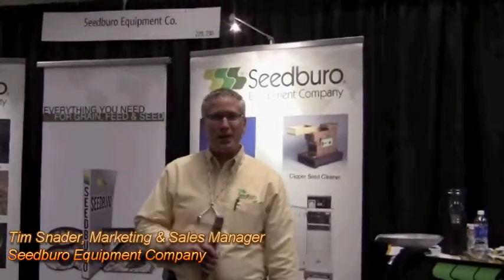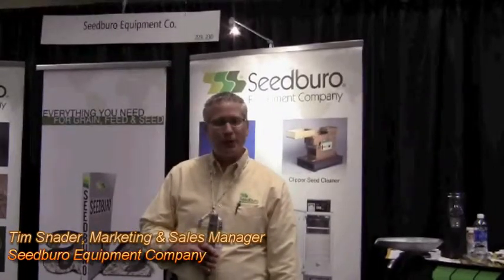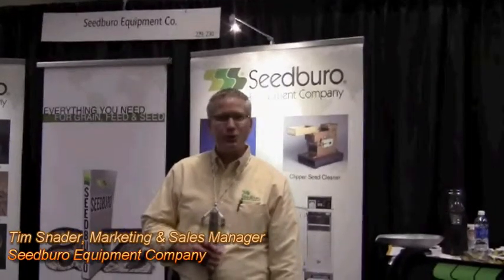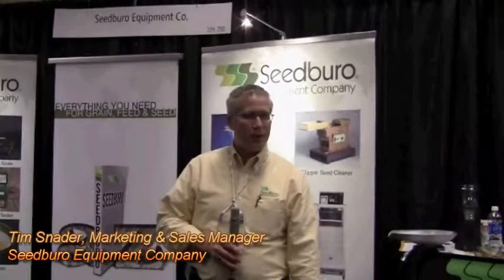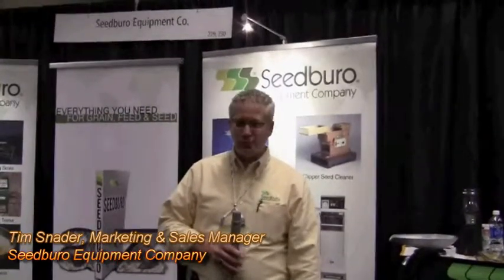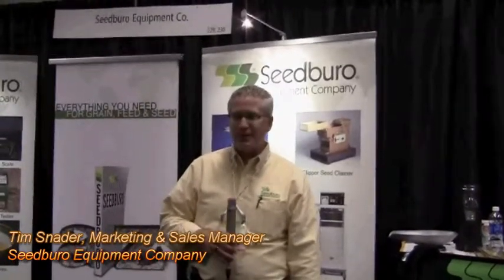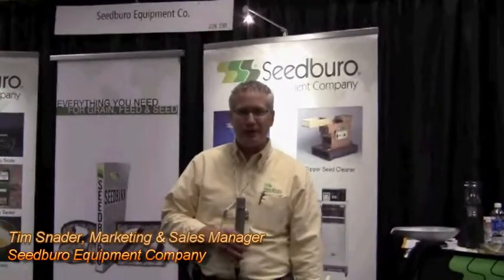From the Floor - Tim Snader of Seedburo Equipment Company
Tim Snader, Marketing & Sales Manager for Seedburo speaks from the floor at the ASTA CSS Seed Expo 2010.